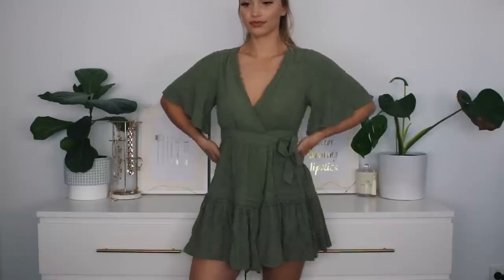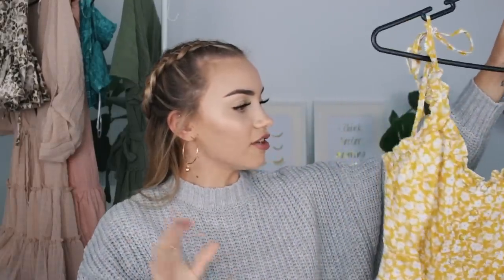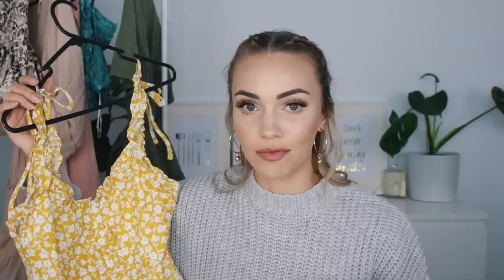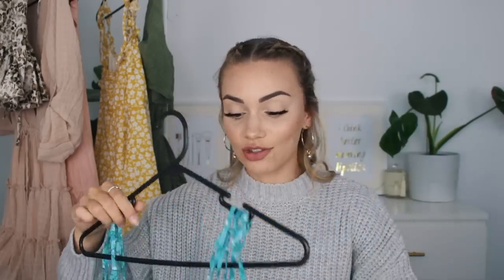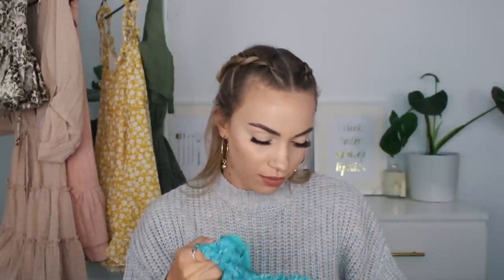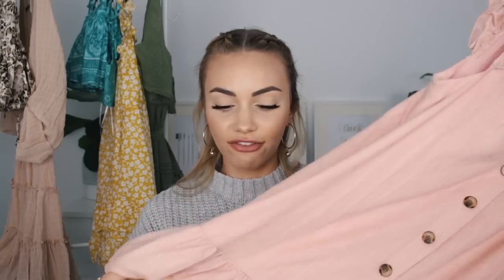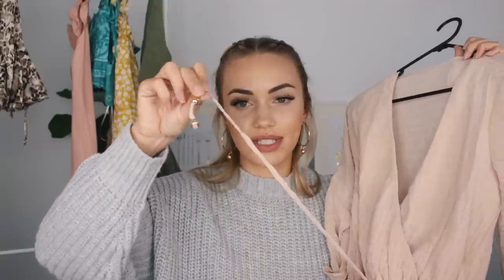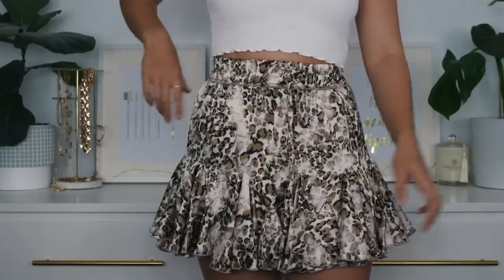HELLO MOLLY TRY-ON HAUL // Is it worth your money?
• Always Remember Us This Way Dress - Beige (Size S)

Camera: Canon 80D
Editing: FinalCutPro
Lighting: 1 x Ring Light, 2x Soft Boxes + Natural Lighting